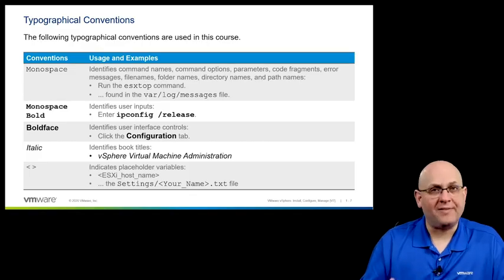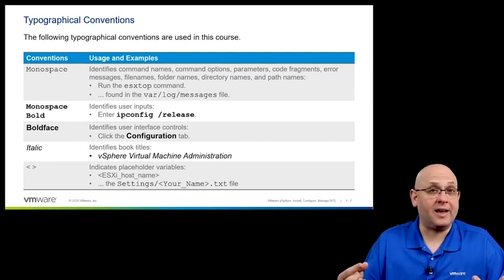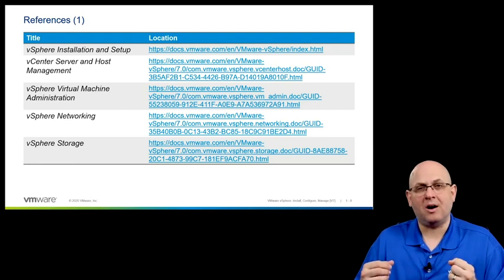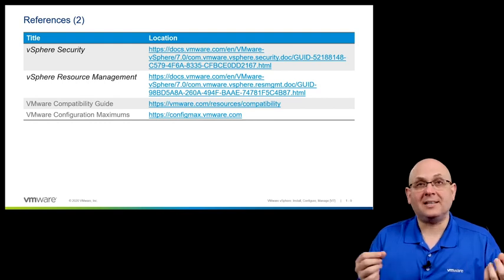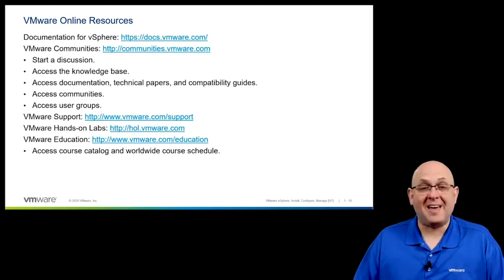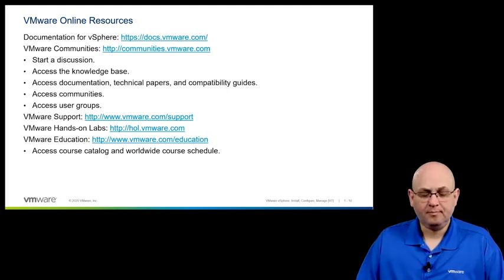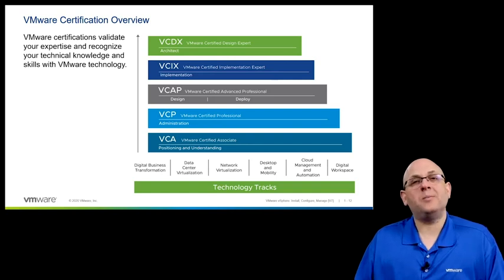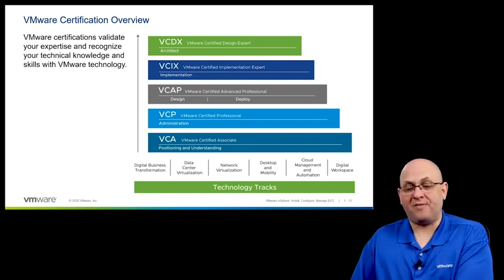2 Course Introduction Part 2